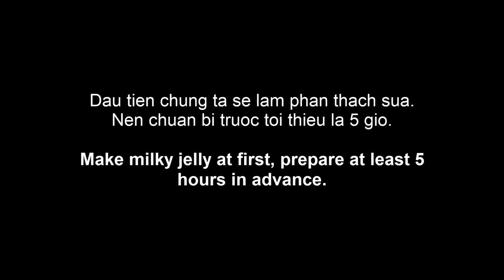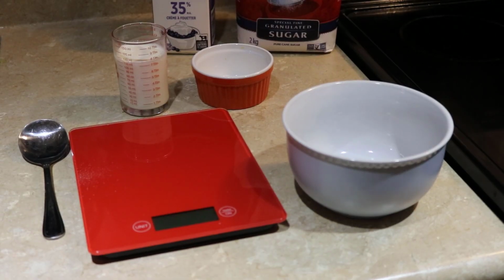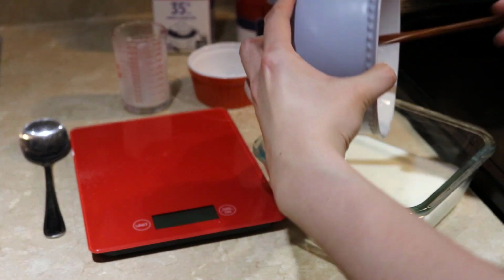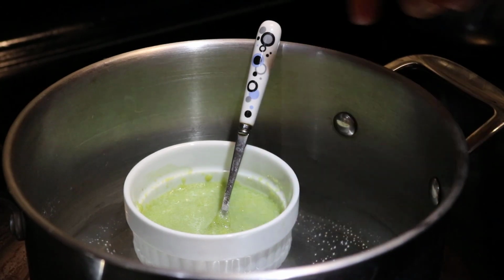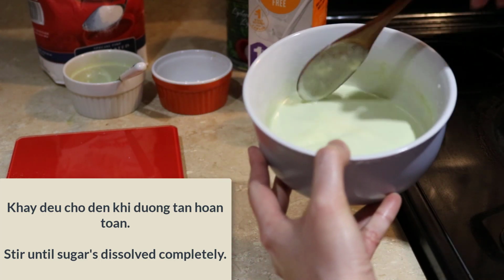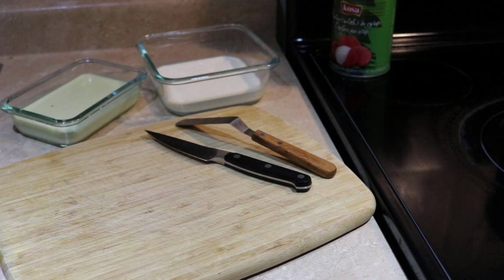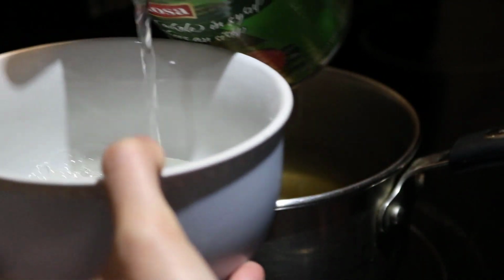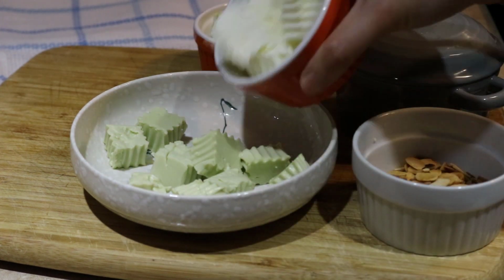How to make "Chè Khúc Bạch" (Vietnamese Milk Jelly)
Công thức/Recipe
Phần thạch sữa/Milky Jelly
7 gr gelatine/ 7 gr gelatin
100 ml sữa/ 100 ml  milk
100 ml whipping cream/ 100 ml whipping cream

Phần thạch trà xanh/ Matcha Jelly
2 gr bột trà xanh/ 2 gr matcha powder
7 gr gelatine/ 7 gr gelatine
100 ml sữa/ 100 ml milk
100 ml whipping cream/ 100 ml whipping cream

Phần nước đường/ Sugar Syrup
1 L nước/ 1 L water
90 gr đường phèn/ 90 gr rock sugar
3 lá dứa/ 3 pandan leaves

Phần topping/ Topping
1 lon trái vải đóng hộp, hạt hạnh nhân, hạt chia, trái dâu, hoặc trái cây tùy ý.
Canned lychees, almond slices, chia seed ...